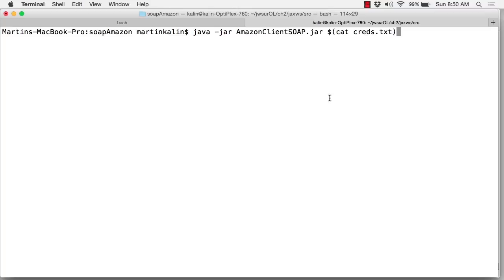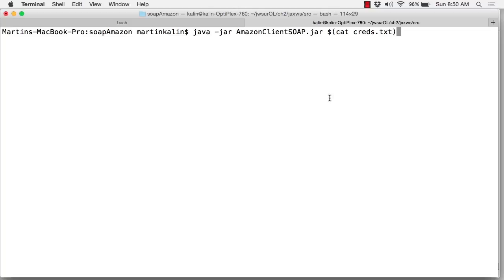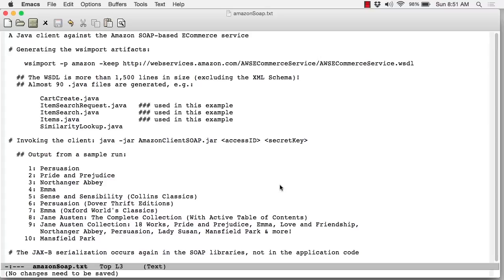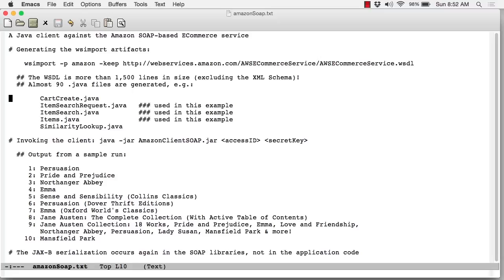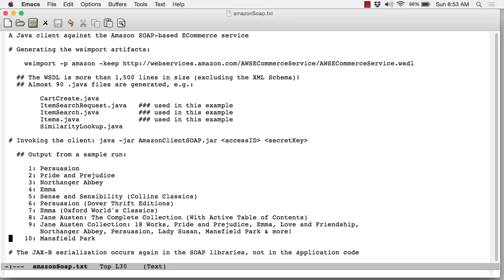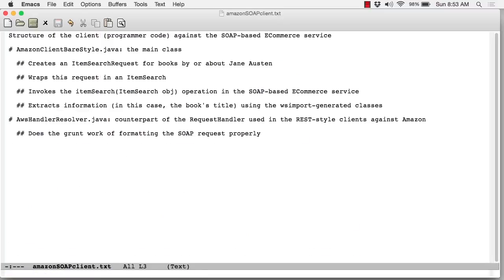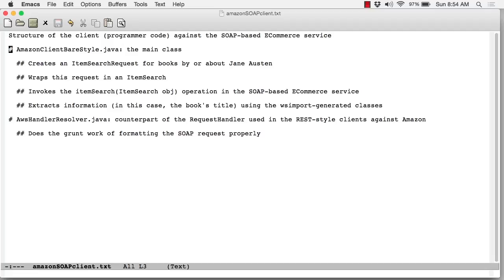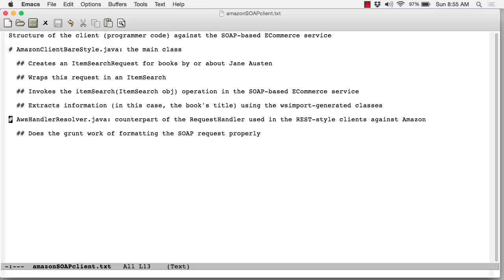12 04 A Client Against The SOAPBased Ecommerce Service